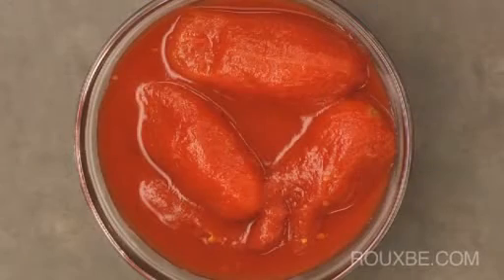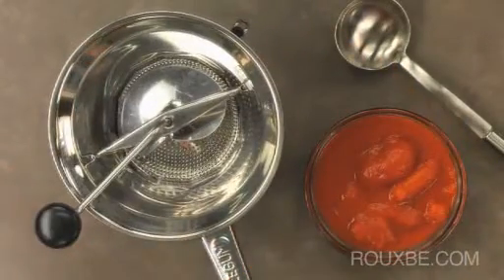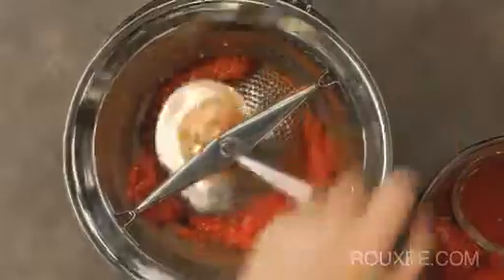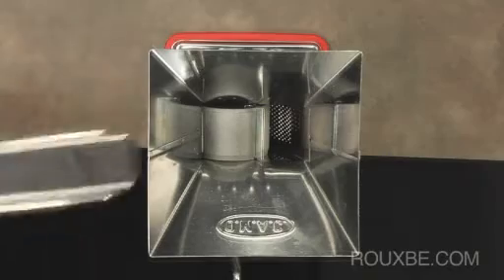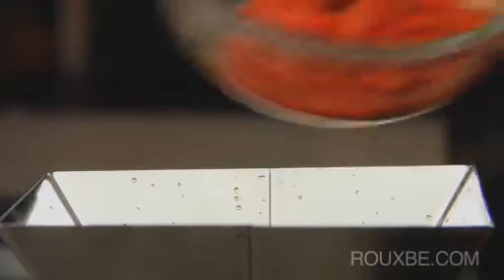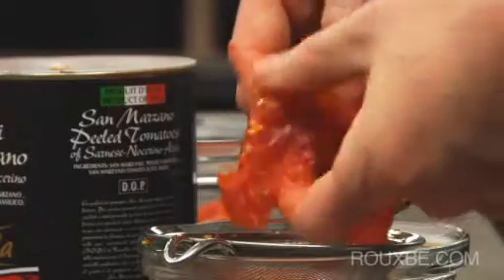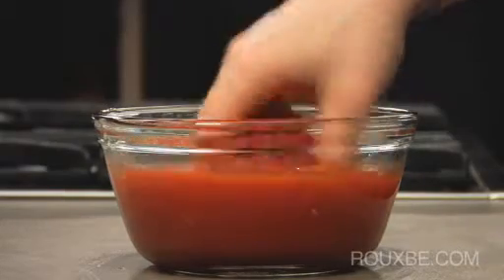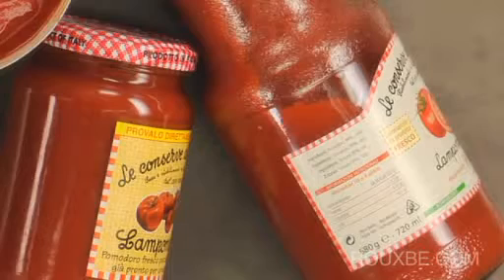De-seeding Tomatoes for Tomato Sauce